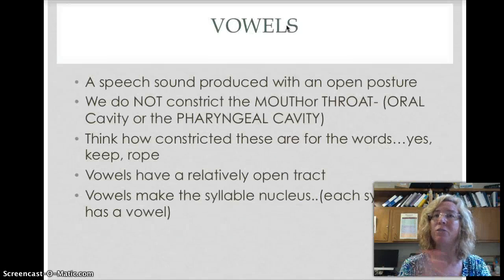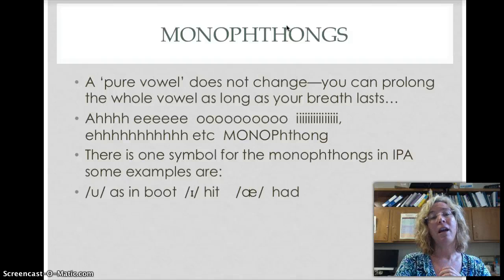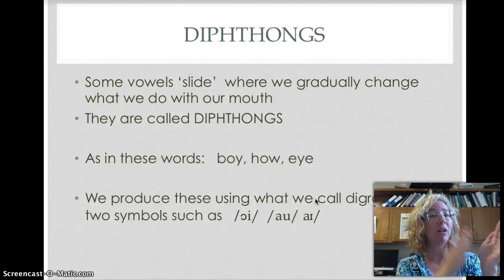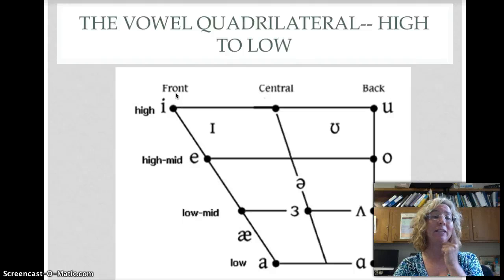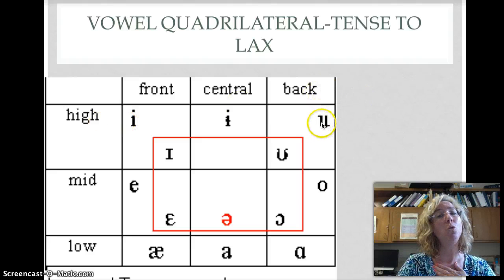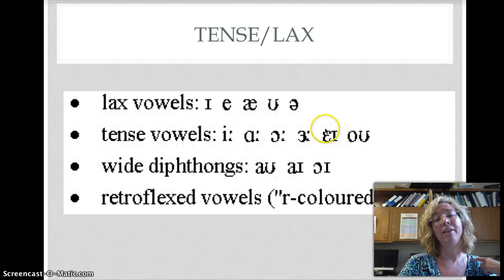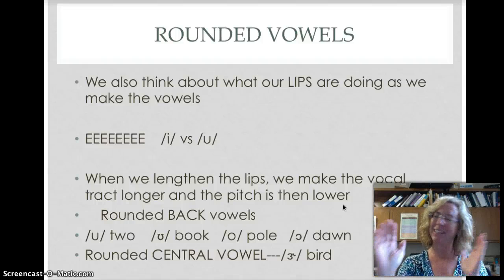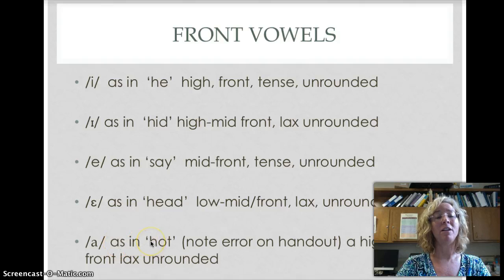Week 2 THur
Vowels